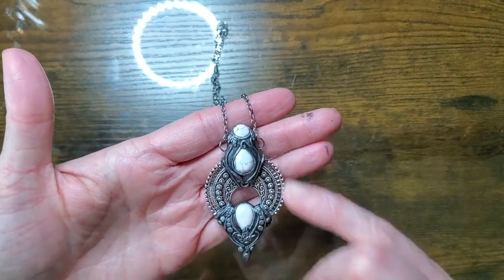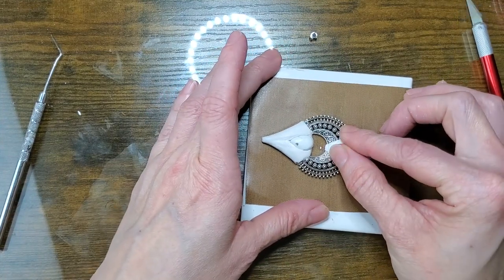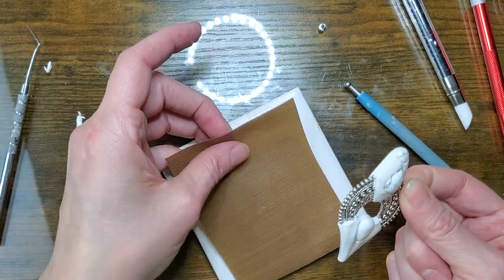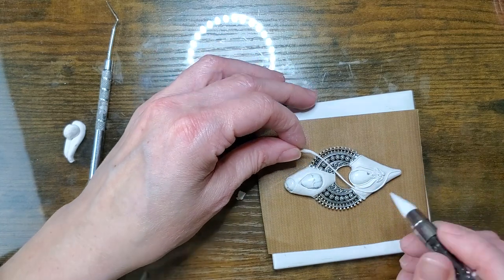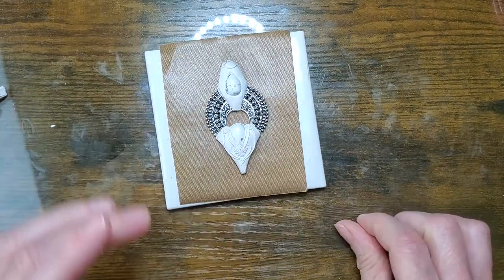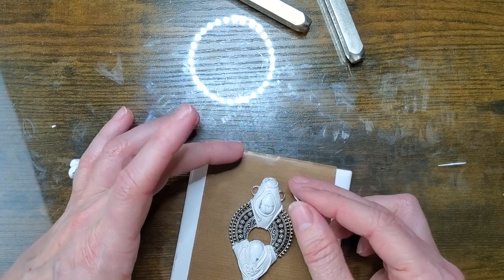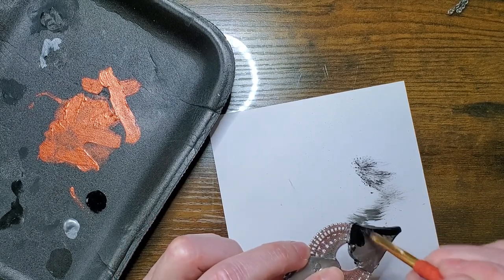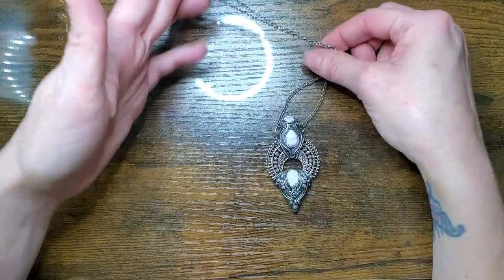Unique polymerclay pendant tutorial using real howlite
In this video you will learn step-by-step how to create this unique pendant. I hope this video inspires you and helps your creativity flow.
I appreciate all the love and support from you all.